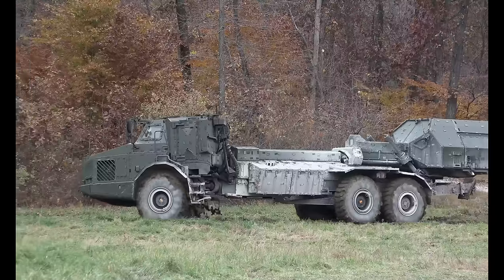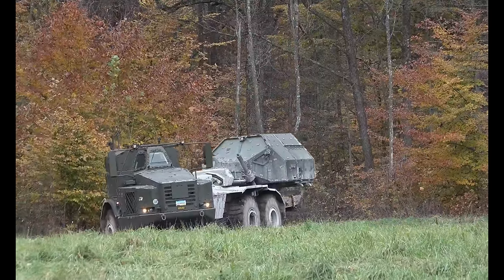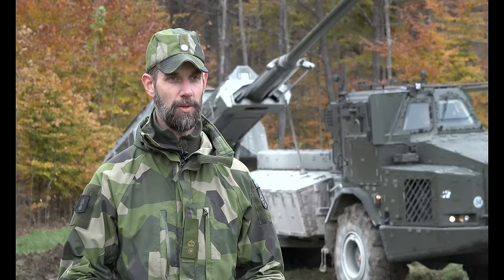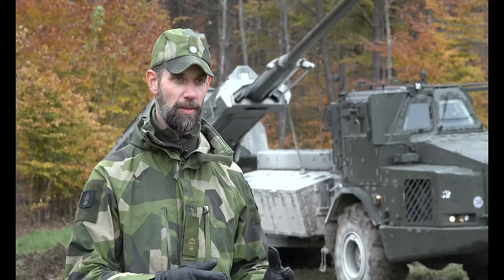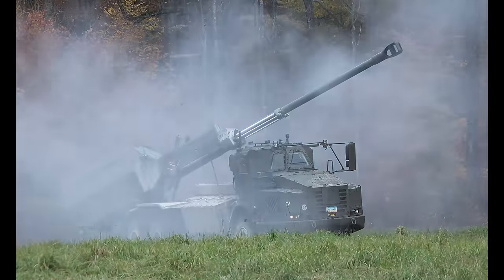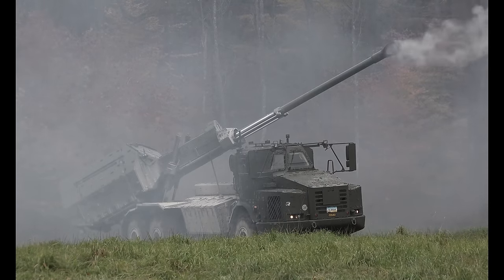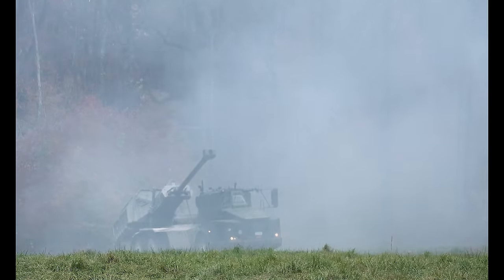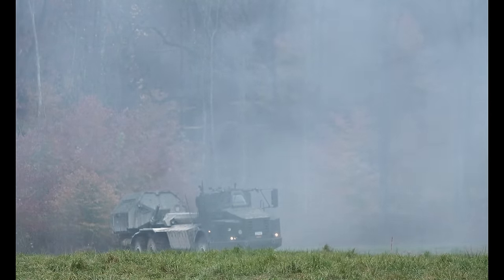Swedish Armed Forces demonstrate Archer Artillery System at Bold Quest 21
Swedish Armed Forces Showcases Highly Mobile Archer Artillery System at Bold Quest 21.2: Camp Atterbury and Mascatatuck Urban Training Center, Indiana
A Swedish Armed Forces demonstrates the highly mobile Archer Artillery System on Nov. 15, 2021, at Camp Atterbury, IN. Service members from across the country provided operational support, physical security, and force health protection enforcement during the Joint Staff sponsored Coalition Capability Demonstration and Assessment event Bold Quest 21.2, held at Camp Atterbury and Mascatatuck Urban Training Center, Indiana, Oct. 18 through Nov. 18. 2021.

Film Credits: Video by Staff Sgt. Bryan Myhr
192nd Wing